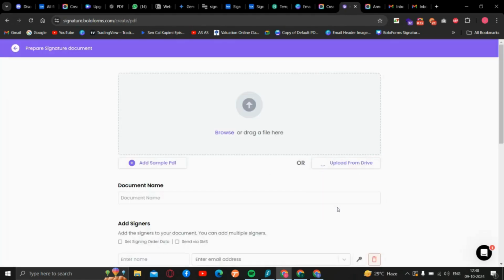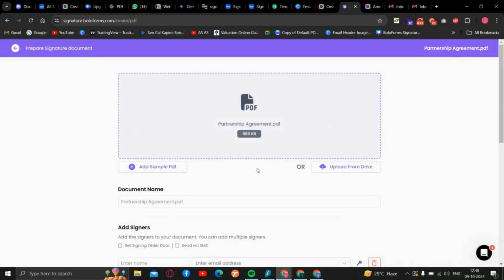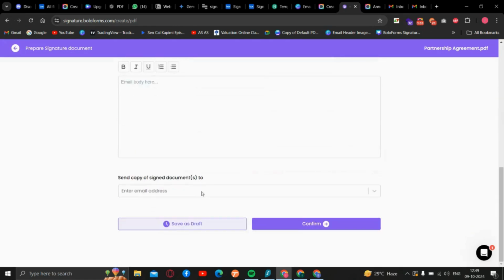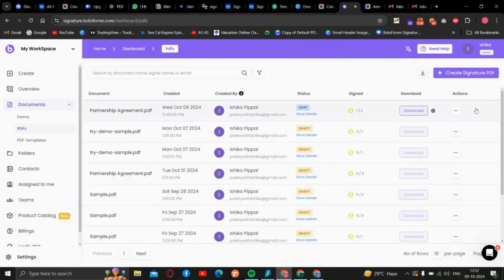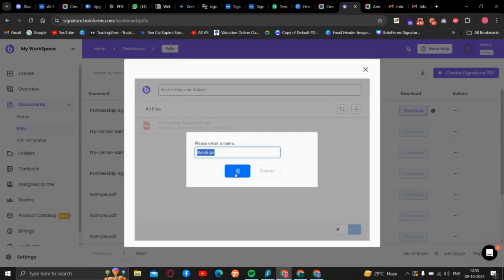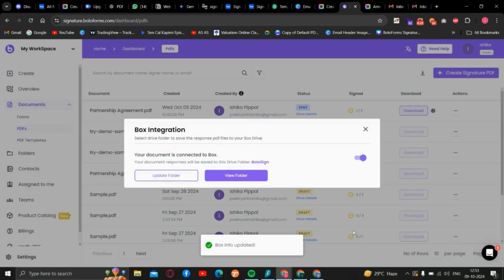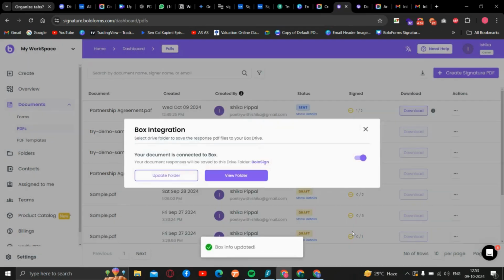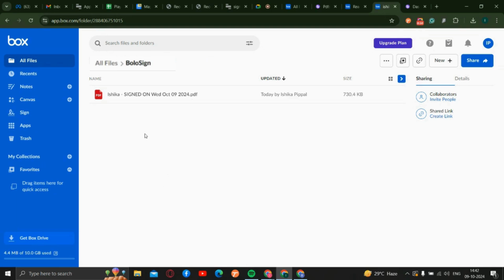How to Use Box Integration for Signing & Saving Documents | BoloSign Tutorial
Learn how to seamlessly integrate Box with BoloSign! In this tutorial, we’ll show you how to pick files directly from your Box Drive for signing and save the signed documents back to Box with ease.

Perfect for streamlining your document workflow and keeping everything organized.

Watch now to simplify your e-signature process with Box integration! 📁✍️